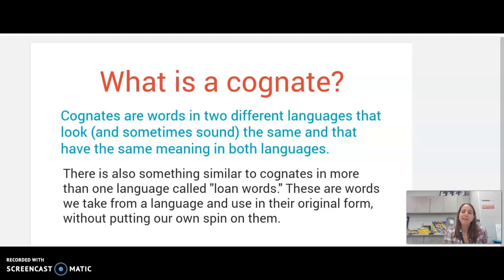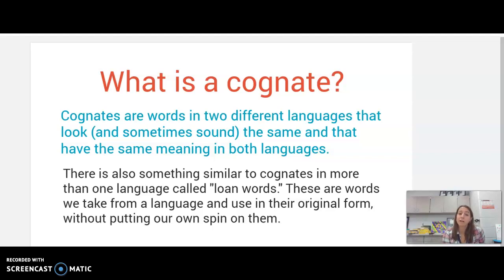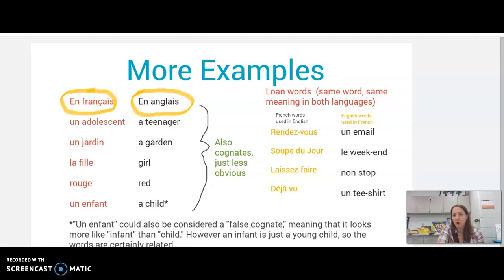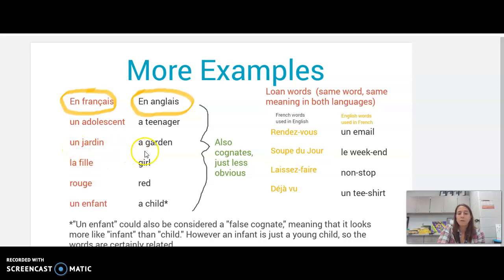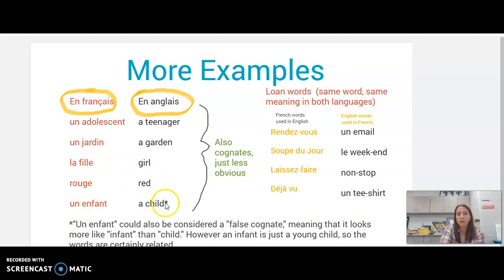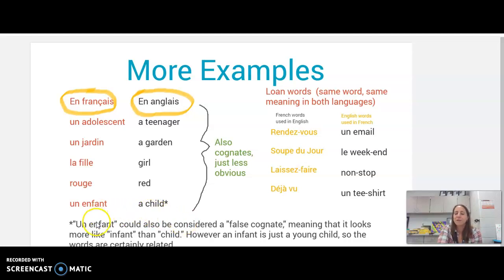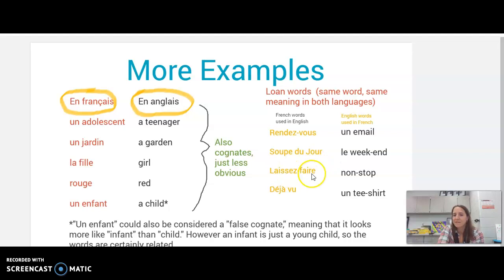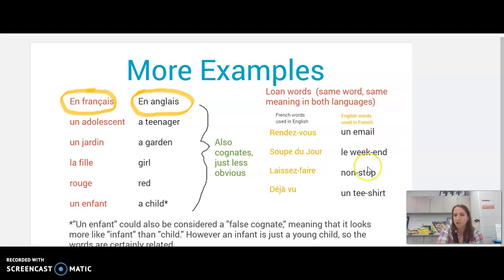What is a Cognate